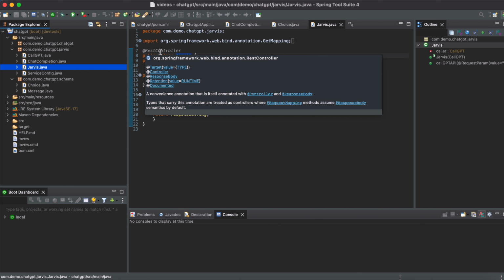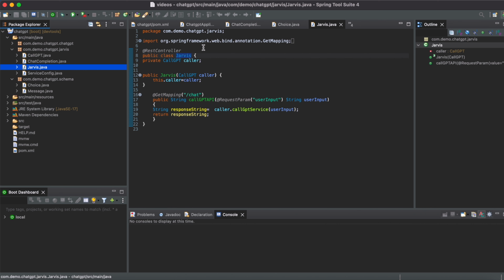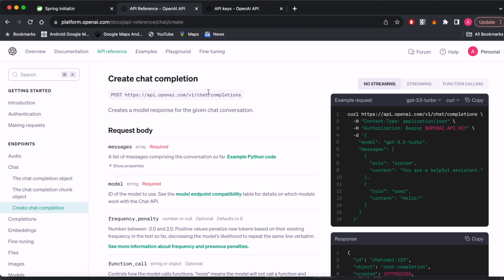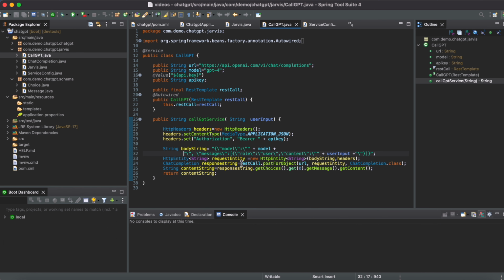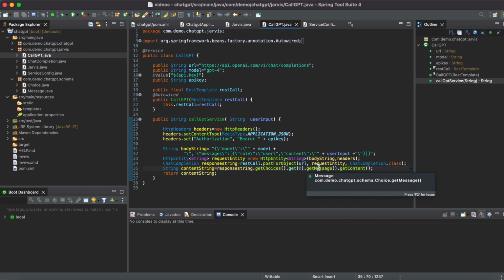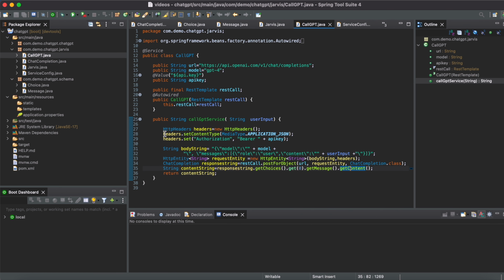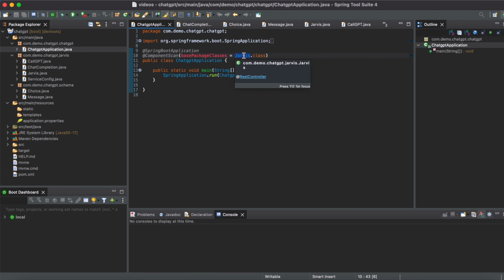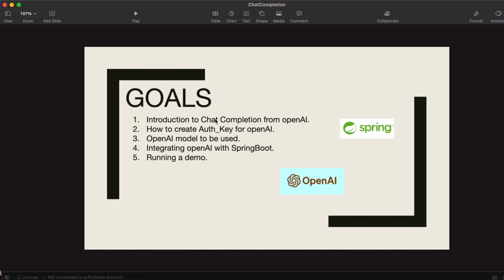Step-by-Step Tutorial: Integrating ChatGPT into SpringBoot Application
Welcome to this comprehensive tutorial on integrating your Spring Boot application with the powerful language model, ChatGPT! In this step-by-step guide, we'll explore how you can significantly enhance your app's interactivity by using the conversational abilities of OpenAI's GPT-4.

We'll start with an introduction to ChatGPT, its features, capabilities, and the value it can add to your application. After that, we'll move onto the practical part, where you'll learn how to integrate it into a Spring Boot application, allowing seamless user communication.

Whether you're looking to include a sophisticated chat feature, improve your app's customer support, or just want to try out the fascinating AI technology, this video has got you covered. It's designed for developers of all experience levels, with clear explanations, in-depth demonstrations, and handy tips along the way to help make your integration process smooth and efficient.

Let's dive into the fascinating world of AI and Spring Boot!

(TimeStamps)
0:00  Introduction
0:15  Setup required
1:01  Code Walkthrough
5:26  Running demo
6:26  Next tutorial peek